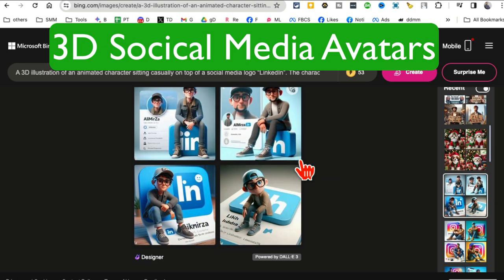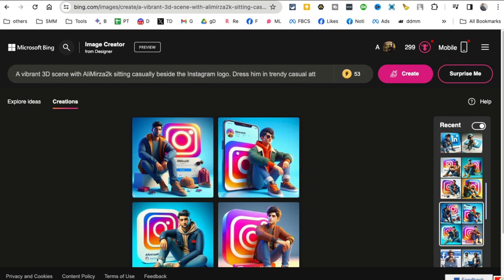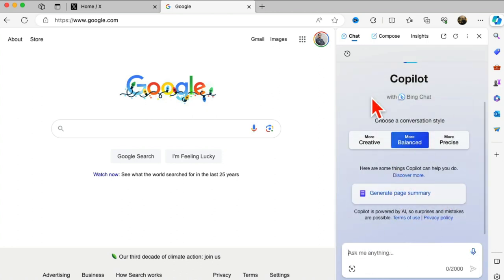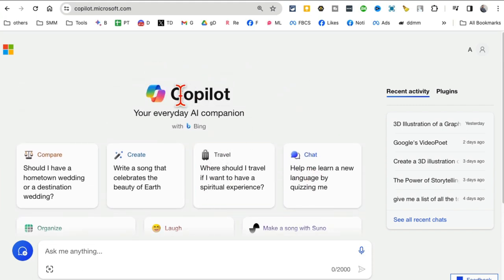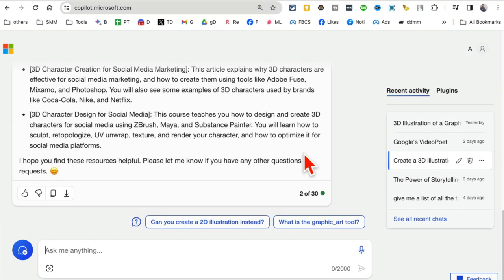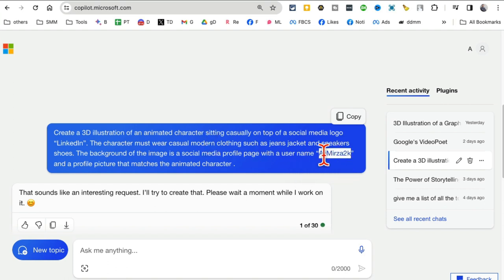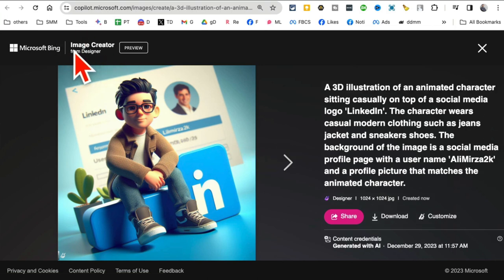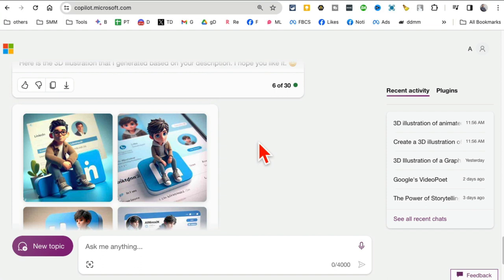How To Create Viral AI 3D Avatars For Social Media Using Microsoft Copilot